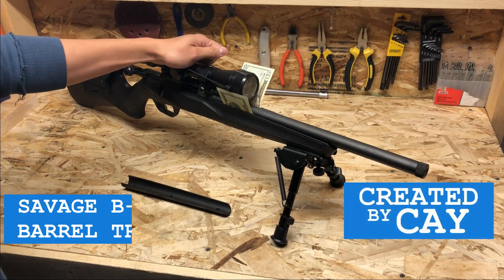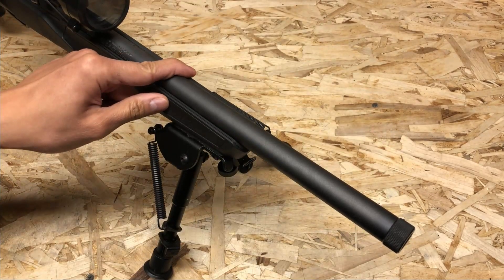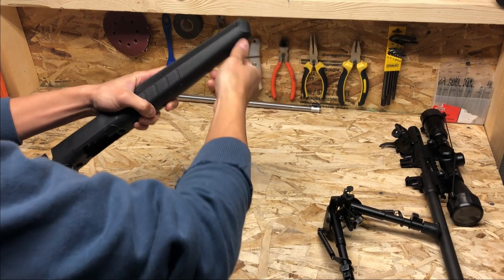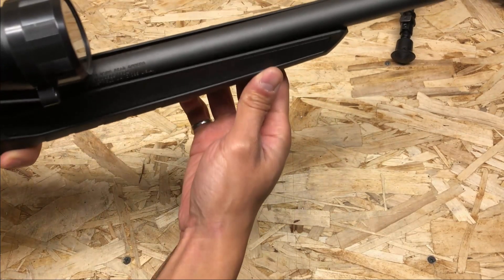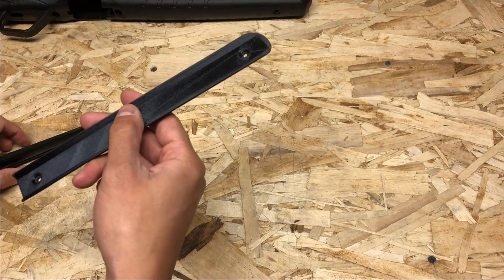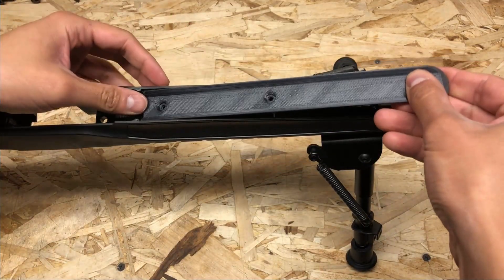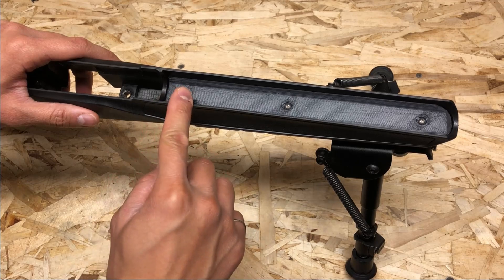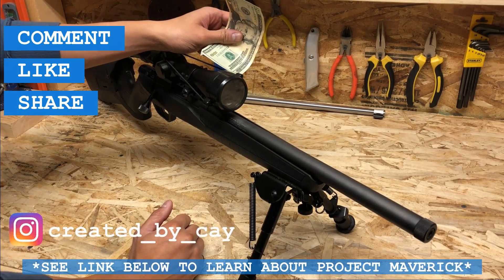Savage B22 B17 Free Float Barrel Modification - Accuracy Improvement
Why settle for less accuracy? Free float the barrel on your Savage B22 or B17 without sacrificing stiffness in the stock. Swap out the stock Barrel Tray with the aftermarket 3D printed one

Checkout my channel for more content. I've go some design/inventions for sale that might be of interest to you.